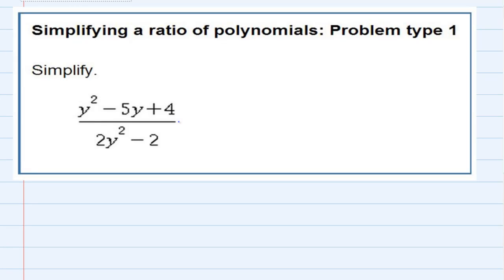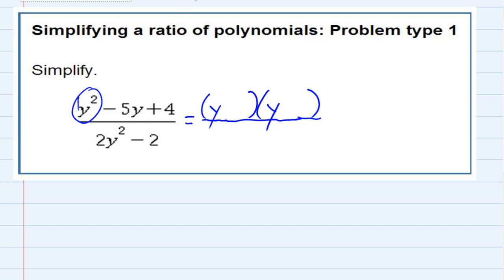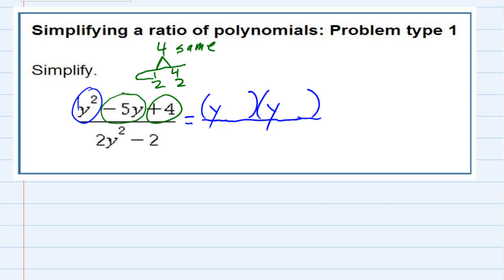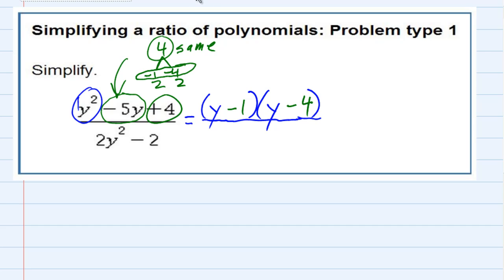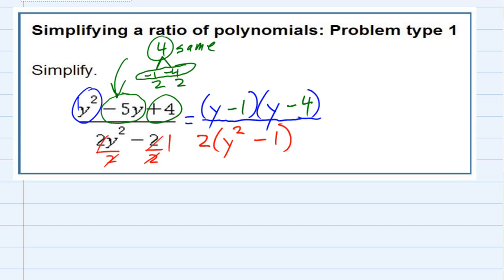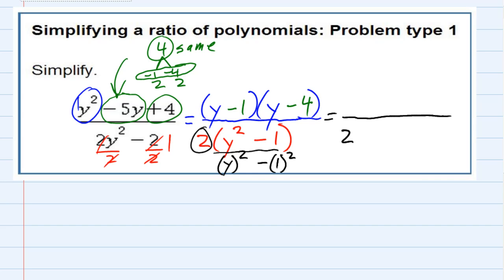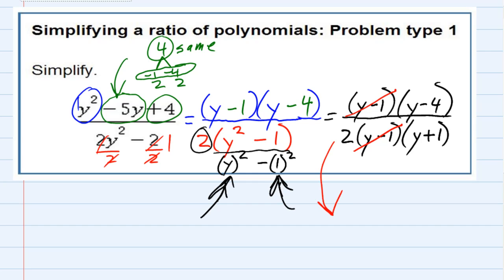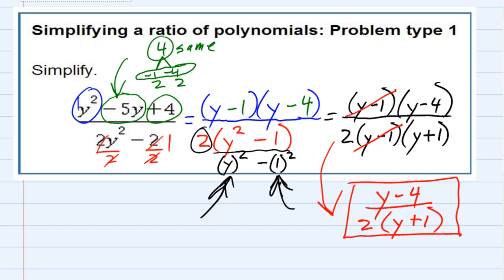Simplifying a ratio of polynomials: Problem type 1 (Original)